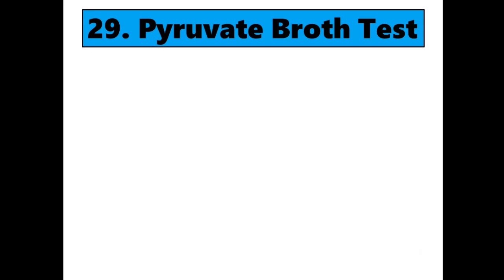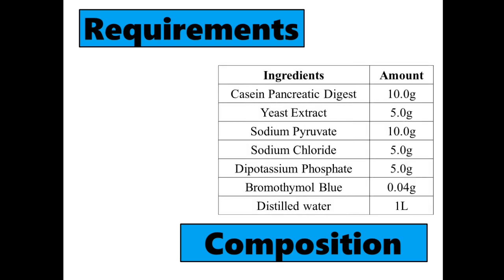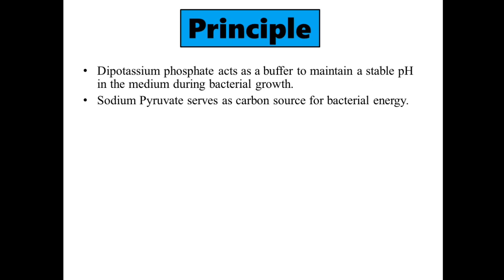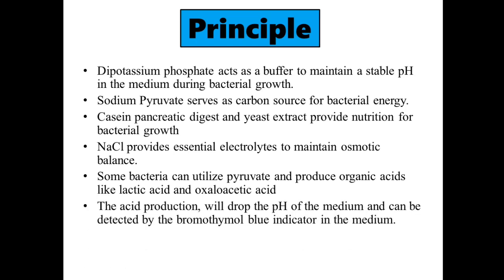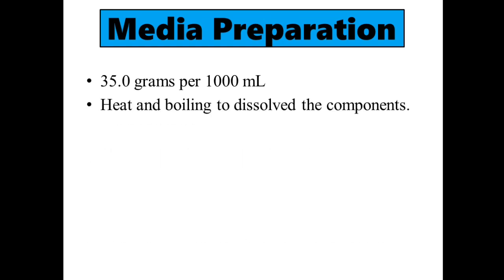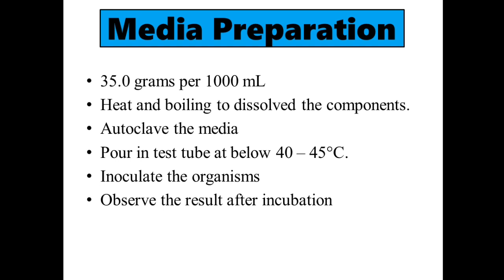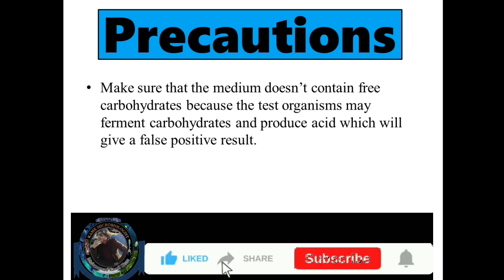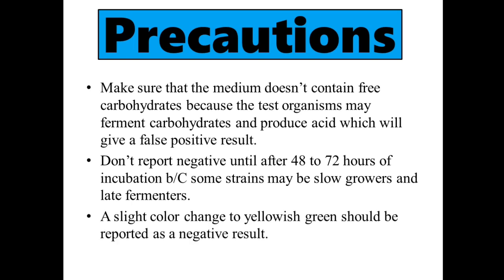Pyruvate broth test: biochemical test lecture 30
This is the 30 video lecture regarded to biochemical test

In this video lecture we will explain Pyruvate broth test

1. Introduction to Pyruvate broth test

2. Objectives to Pyruvate broth test

3. Requirements Pyruvate broth test

4. Composition Pyruvate broth test

5. Principal to Pyruvate broth test

7. Procedures to Pyruvate broth test

8. Diagram and pictures of Pyruvate broth test

9. Uses of Pyruvate broth test

10. Limitations of Pyruvate broth test

11. Precautions of Pyruvate broth test

12. Bacteria that are Pyruvate broth test positive and negative